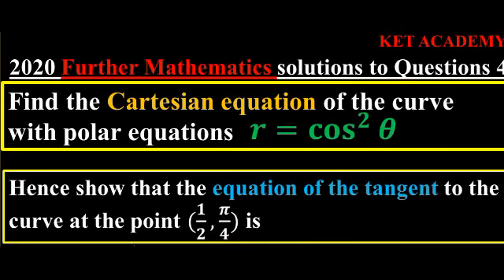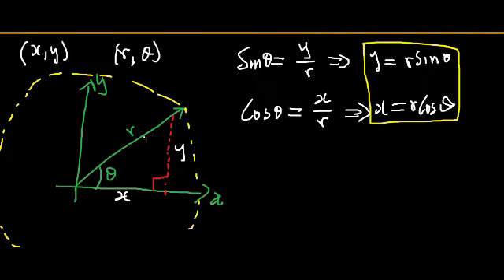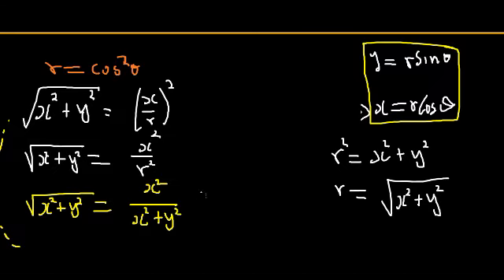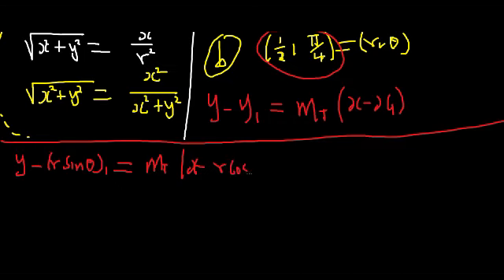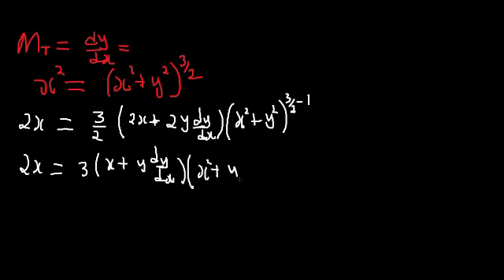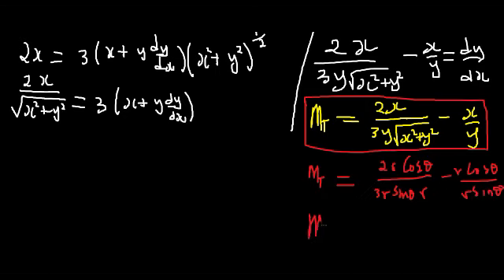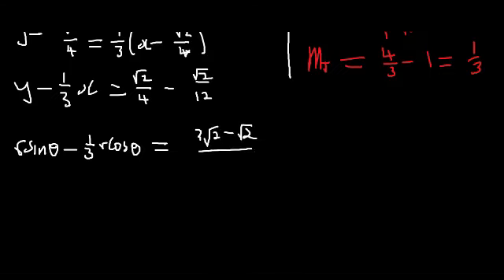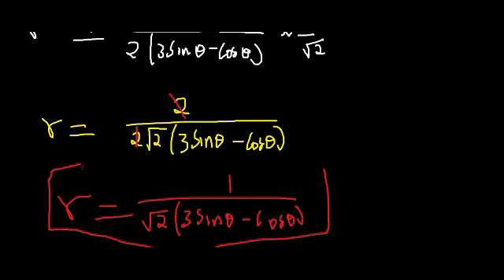Solution to Further Mathematics 2020 Questions 4 Paper 2 (KET Academy)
In this video which is mainly about Polar coordinates, we will be solving CGCE 2020 questions 4 for paper 2.